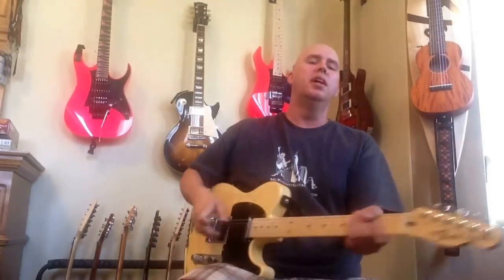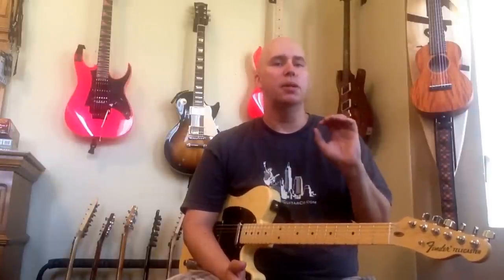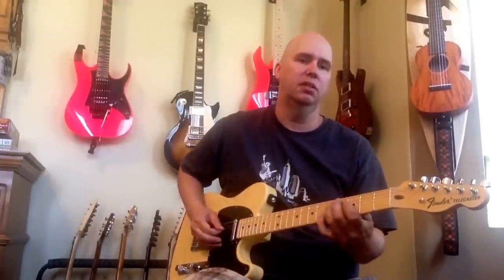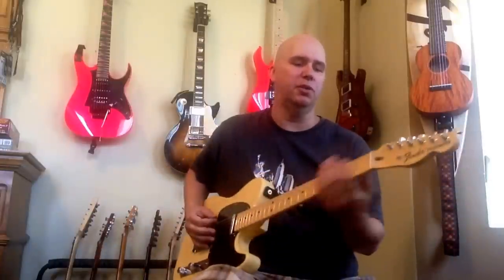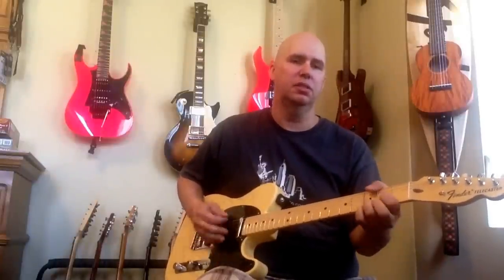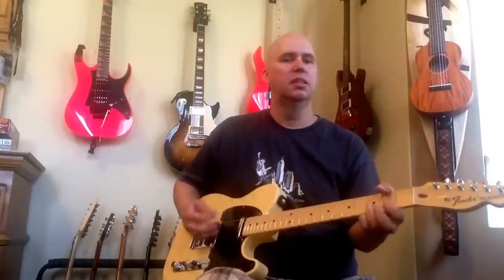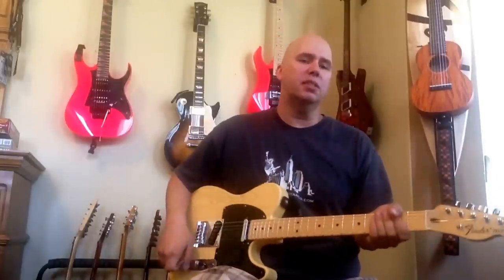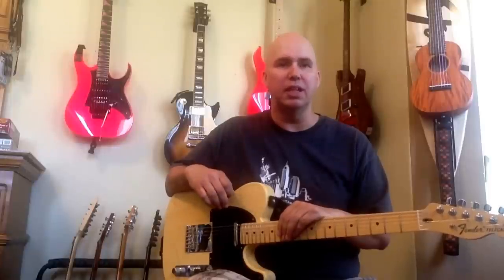Greatly Improve your Fender Telecaster for 3 bucks.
Using a three dollar Orange Drop cap on your Tone control can make your tele a sweeter fuller sounding guitar